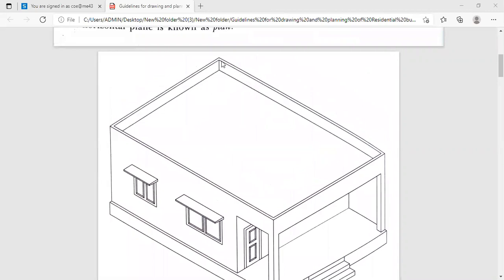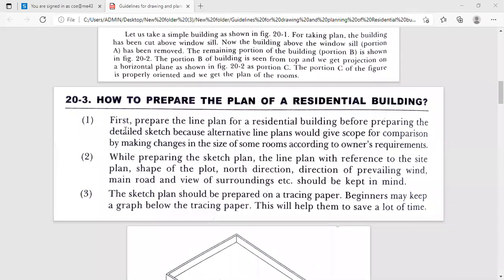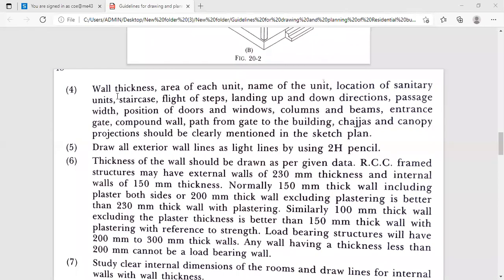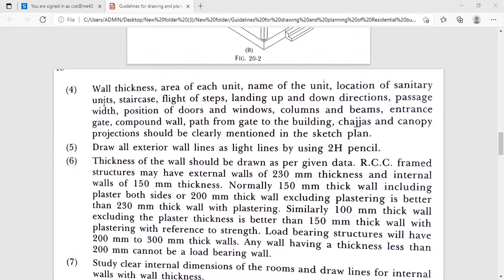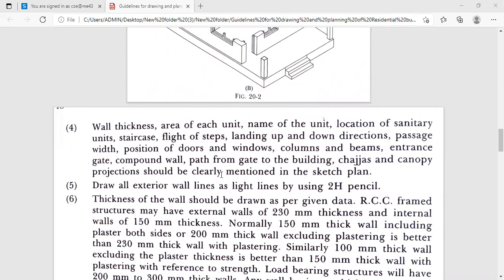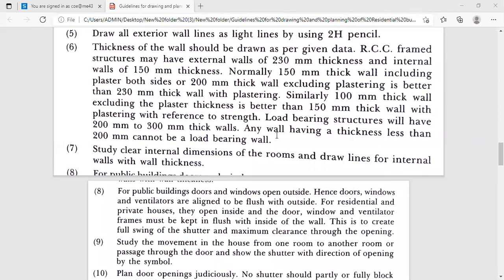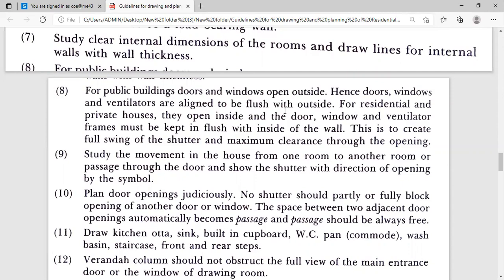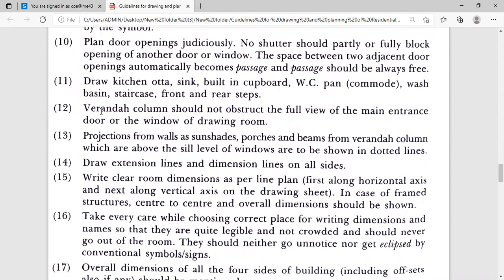How to draw plan 02